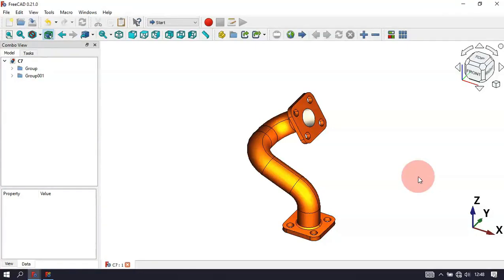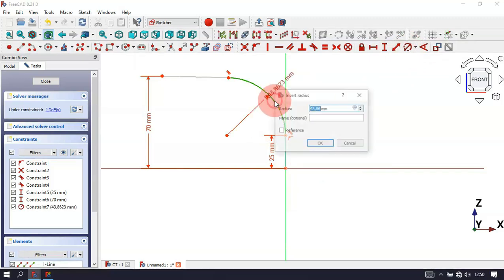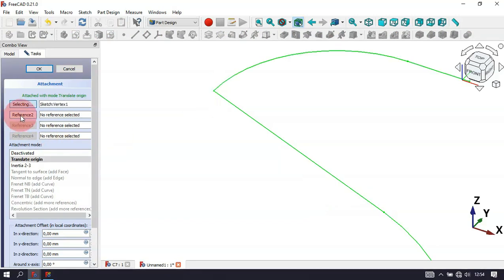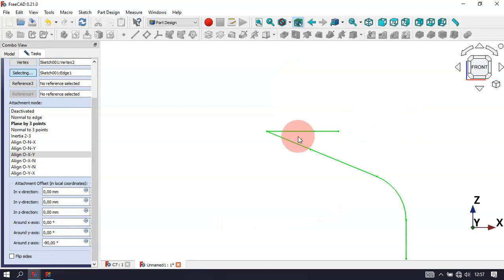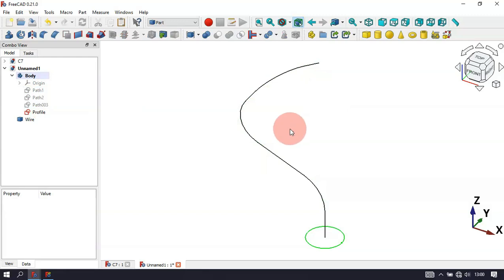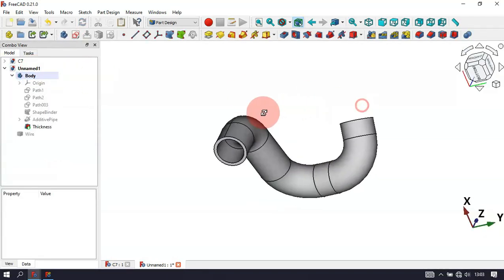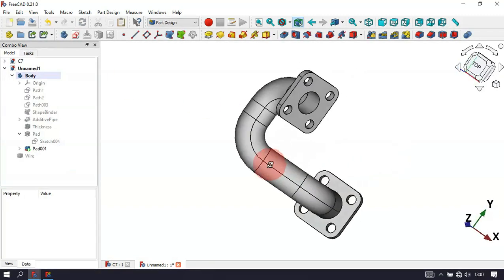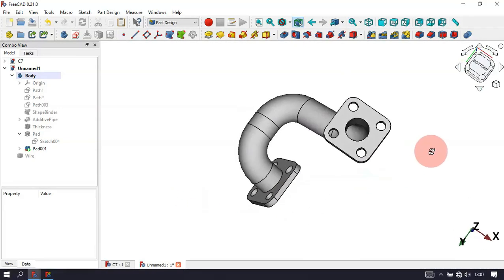FreeCAD 0.21 Beginners tutorial: practical exercise 116 (creating wire from sketches)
Hello!
I hope you like this video. In this video you will see how to design the model easily in FreeCAD using Part and PartDesign workbench. You will see how becomes easy to work with a path that is a couple of sketches converted to a wire.